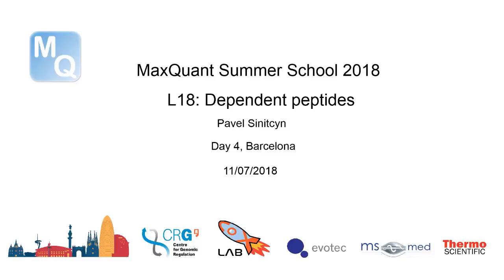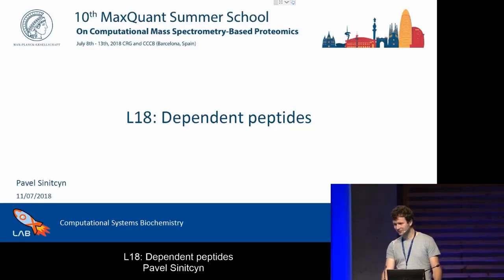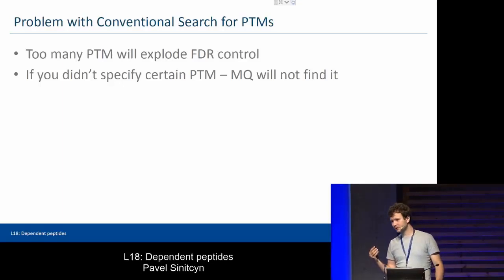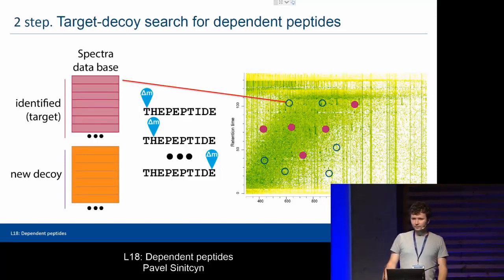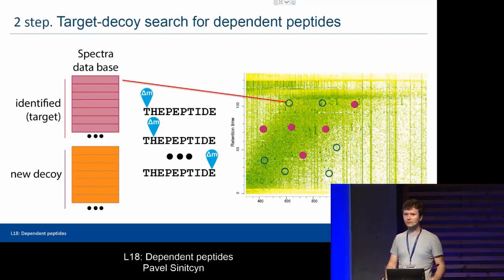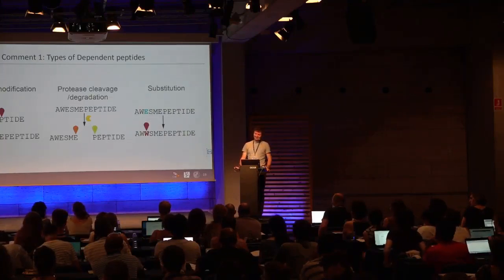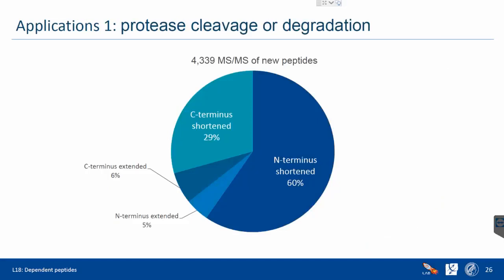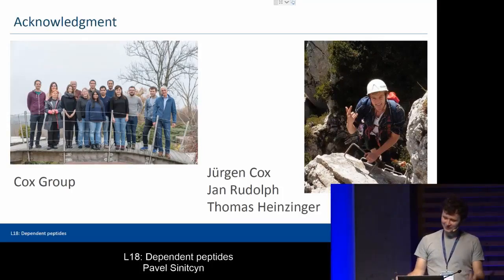MQSS 2018 | L18: Dependent peptides | Pavel Sinitcyn